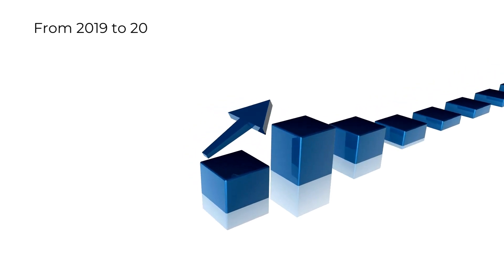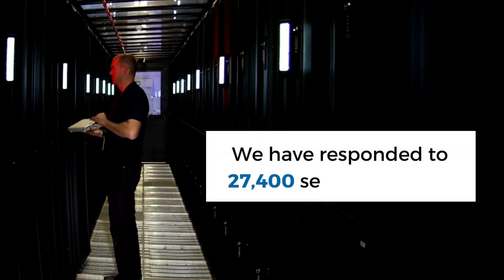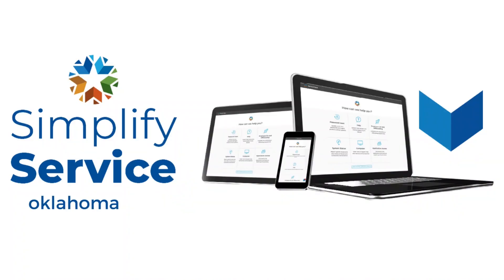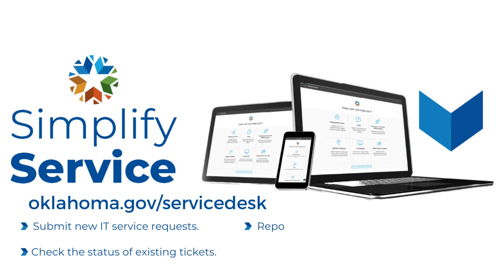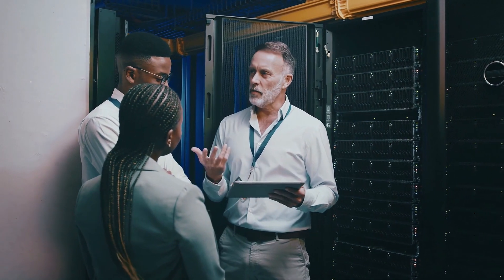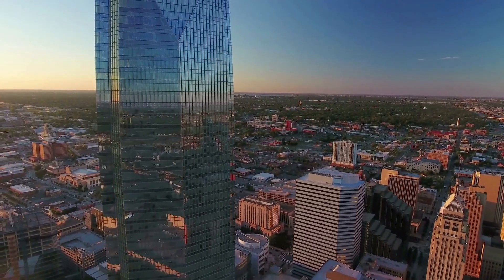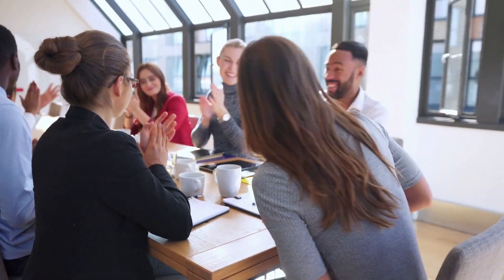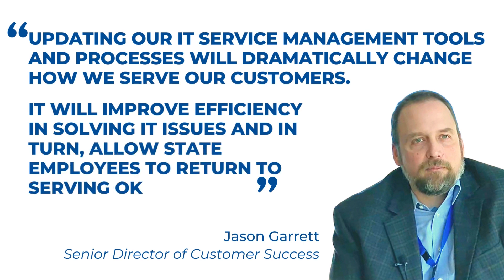Welcome to the new State of Oklahoma IT service management platform